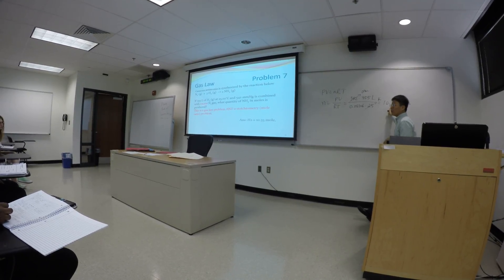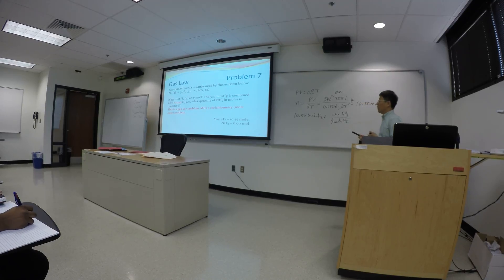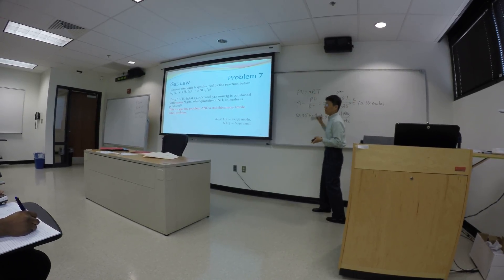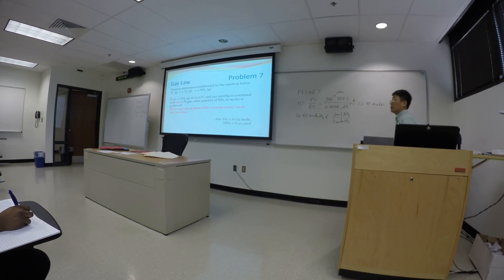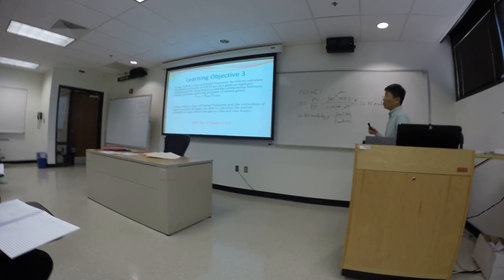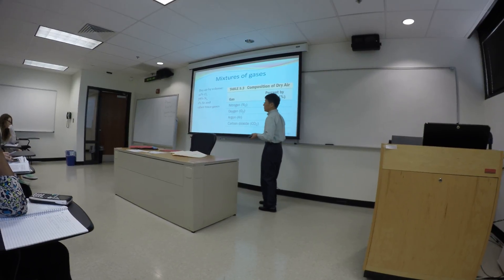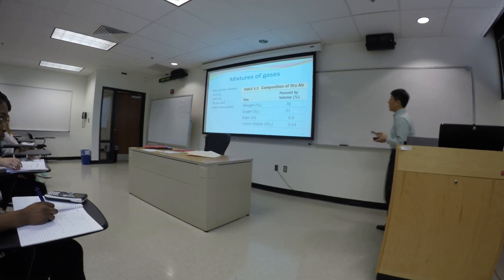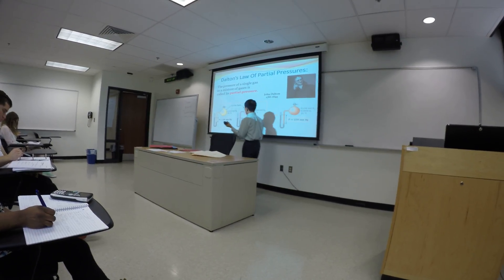Day 9 Part 5 Lecture General Inorganic Chemistry 101 GoPro Hero 4 Black Edition 4K